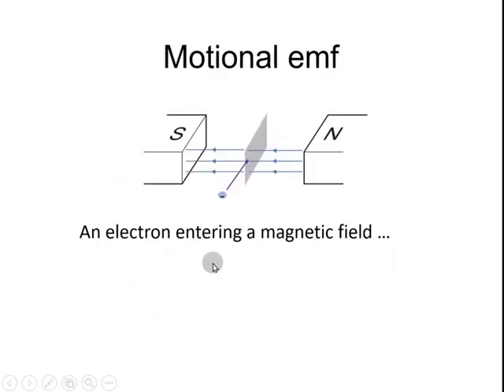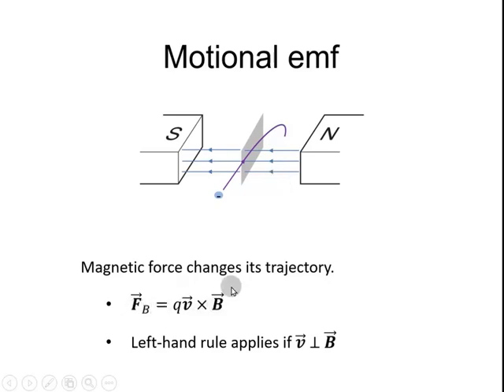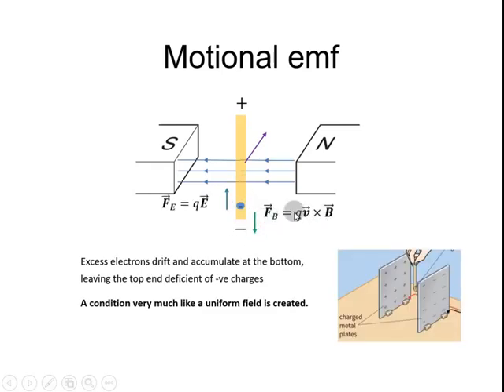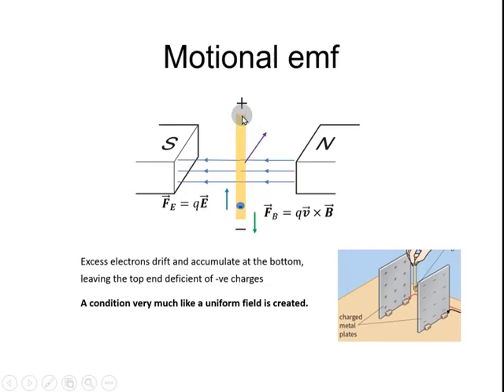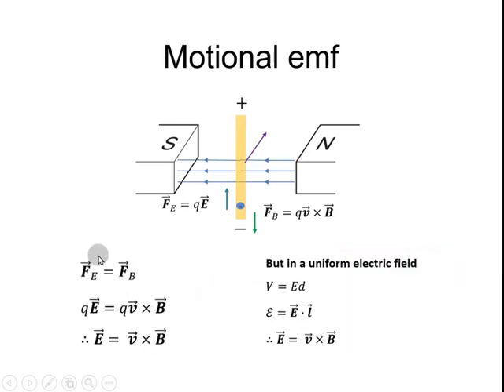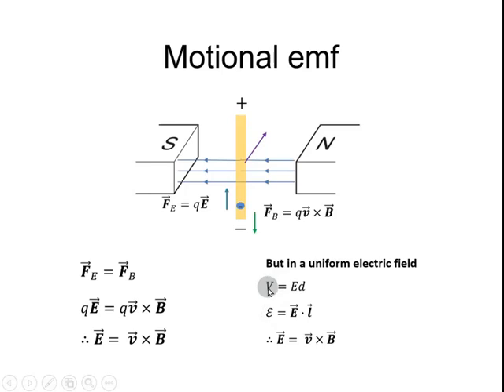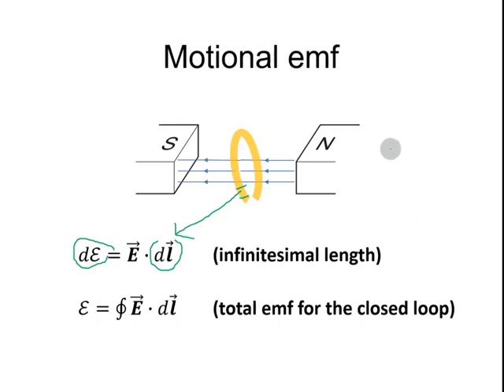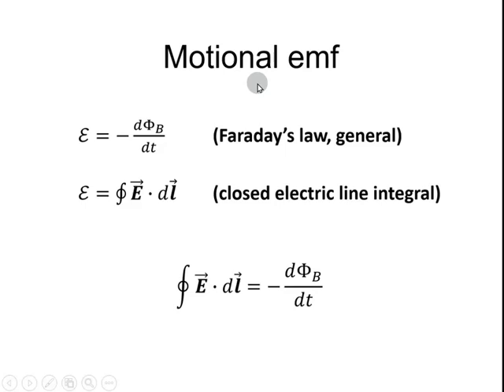3.2 Faraday law Motional emf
An explanation to why emf is induced in a conductor in a changing magnetic flux linkage is provided.